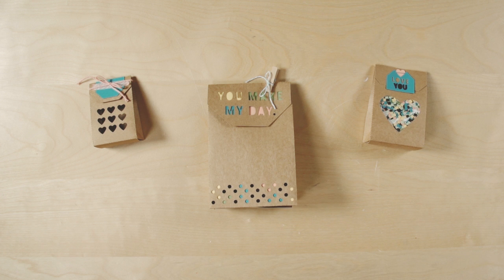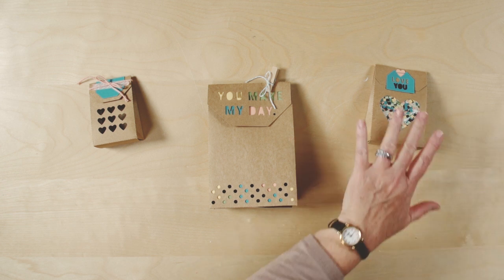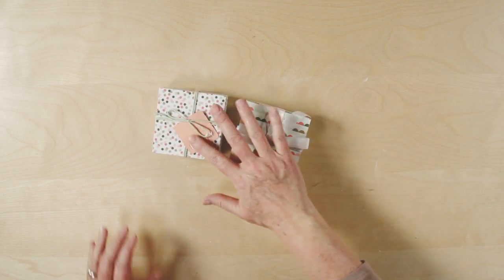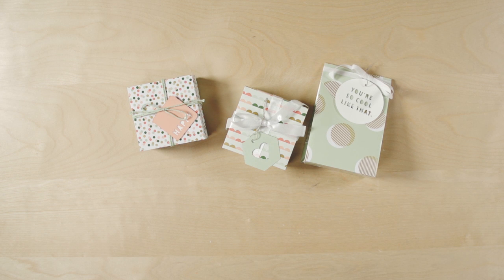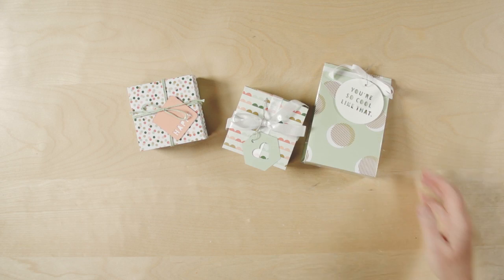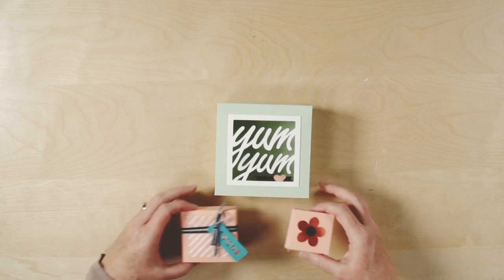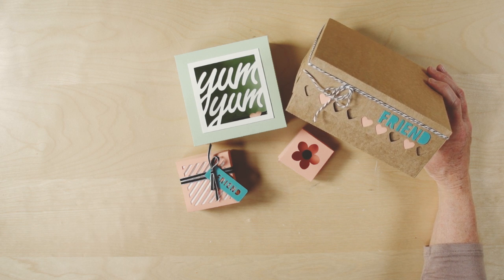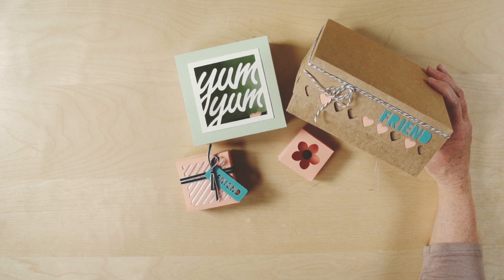Super Cool Boxes, Bags, and Tags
Digital crafting is a great way to create almost anything you can think of, and Stampin' Up!'s digital downloads give you all kinds of possibilities. This video will give you tips on making perfect boxes and bags for any occasion.

See more great products and ideas from our 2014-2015 Annual Catalog